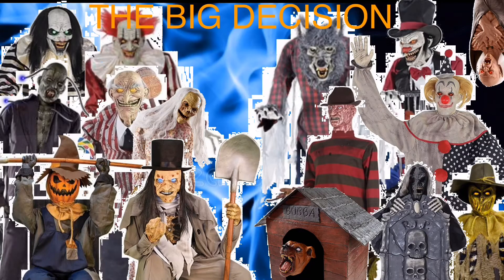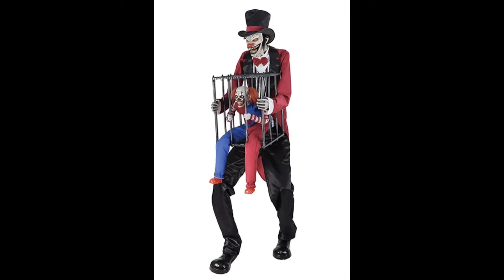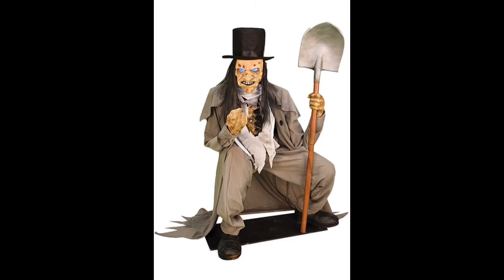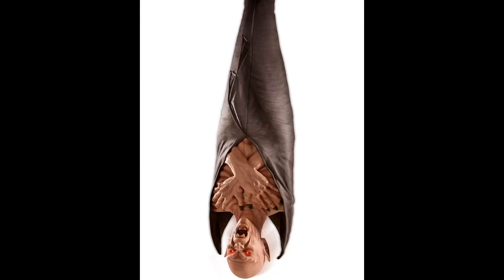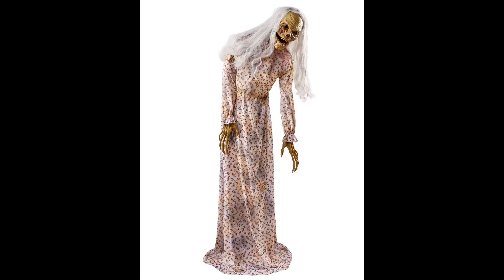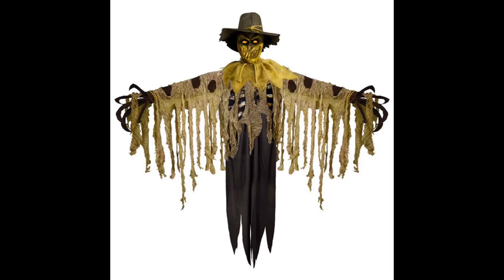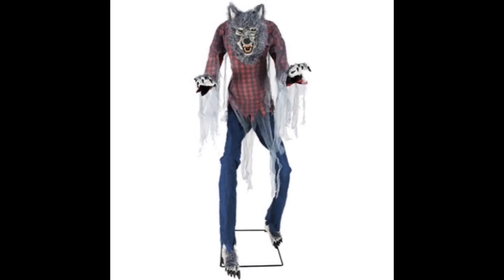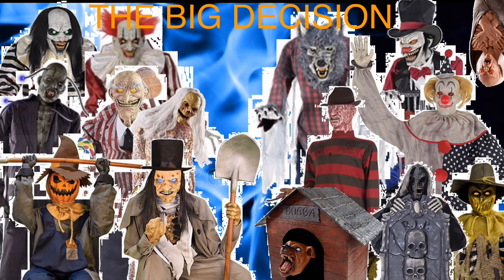The Big Decision, Planning On Buying 1 More Old Animatronic (VOTING CLOSED)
Forgot To Say This, I Found Towering Clown And Towering WereWolf On This UK Website That Sells Party Supplies, I'm Not Gonna Tell You Because I Do Not Want Them To Get Sold Out Again

Voting Poll: VOTING HAS ENDED